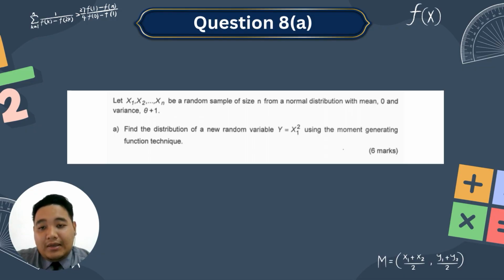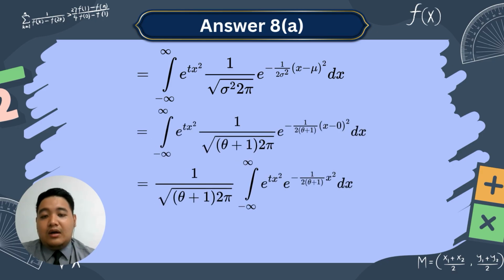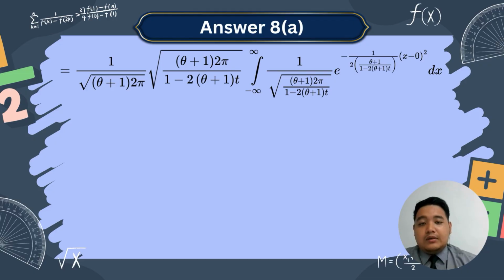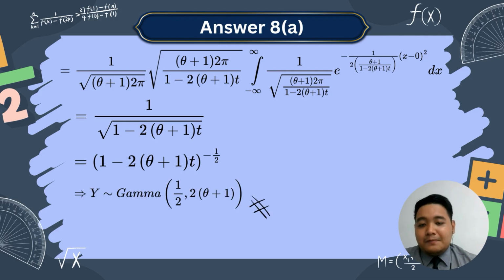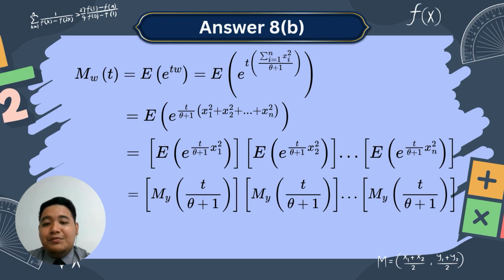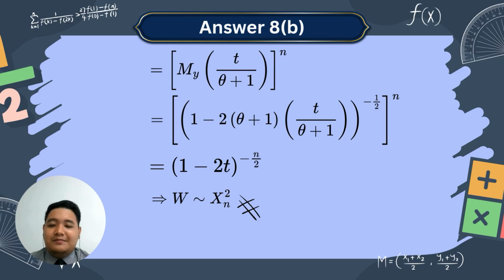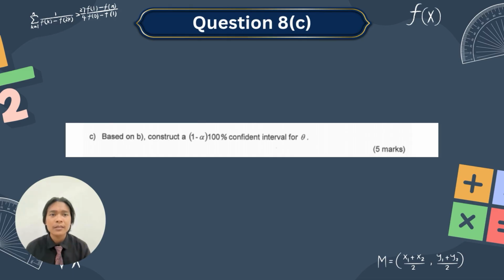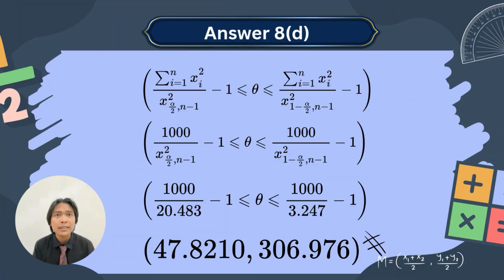Question 8 - Assessment 2 -STA568 Mathematical Statistics II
Group: N4CS2414M1
Lecturer's Name: ISNEWATI BINTI AB MALEK
Group Member's Name:
1. MUHAMAD AFIQ BIN KAMASAHPIHI
2. MUHAMMAD ALIASSAFFARUL EIMRAN BIN ISMAIL